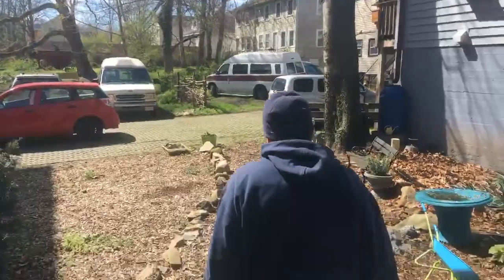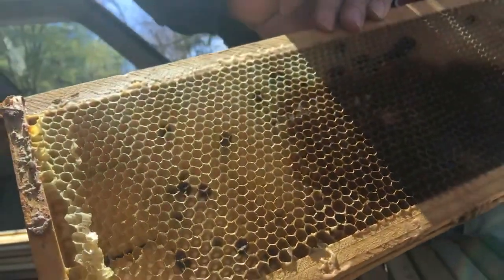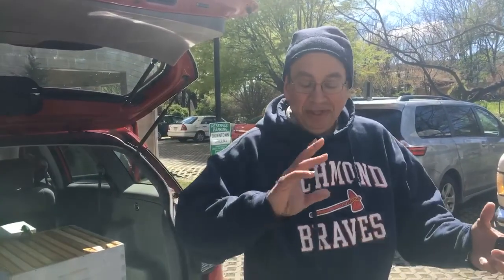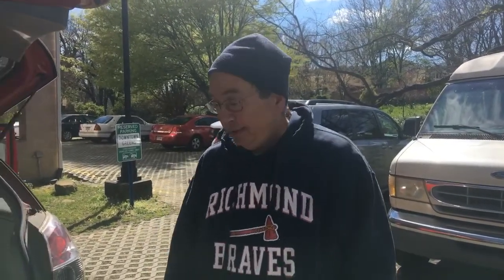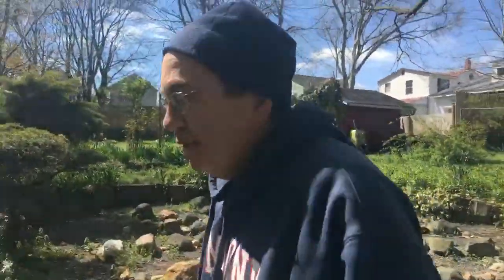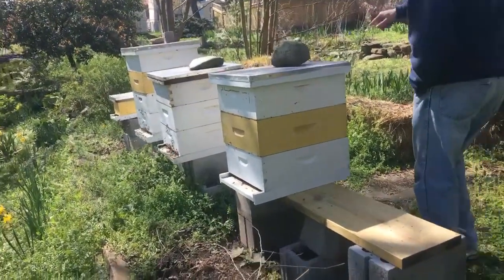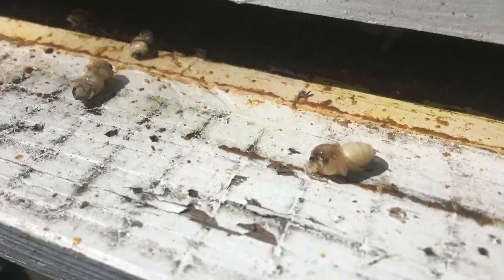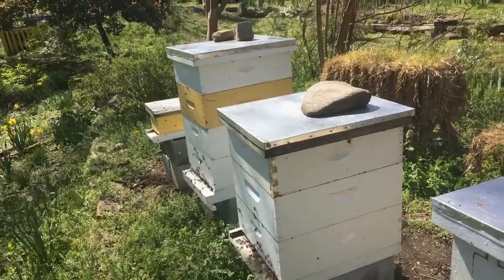Swarm Season: Talking bees with Mike 'the bee guy' Costa